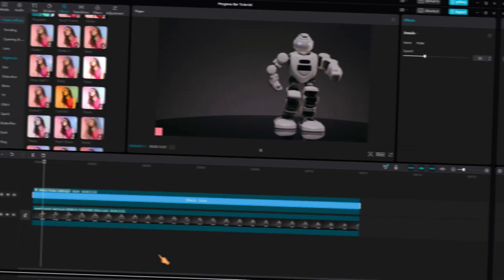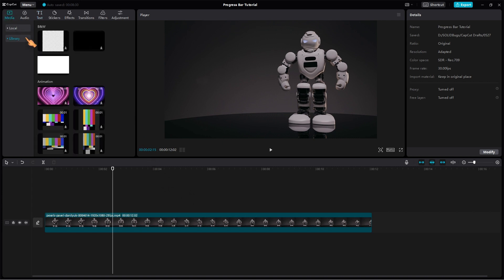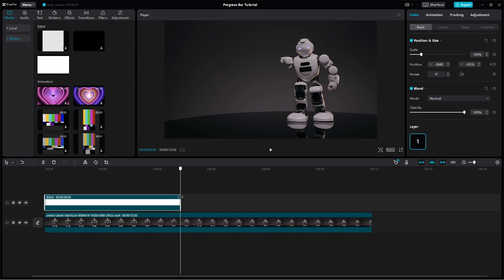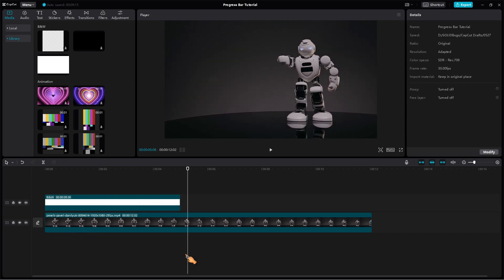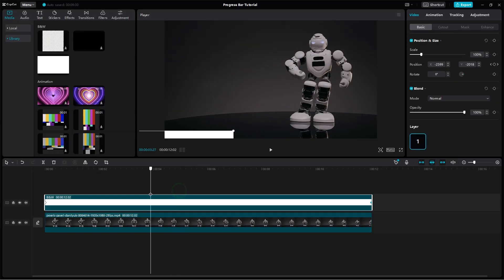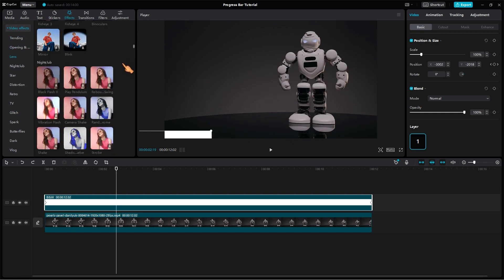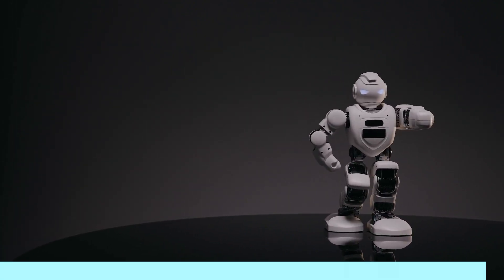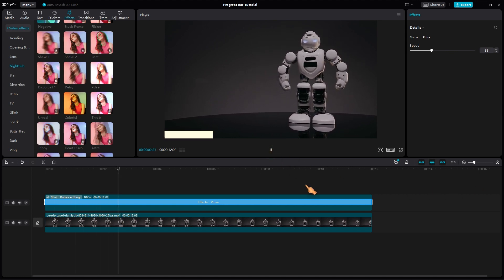How to Make a Progress Bar in CapCut PC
Learn how to create a captivating progress bar in CapCut PC with this step-by-step tutorial. +++ SOLIDBugs - SOLID Software Tips +++

+++ Playlist with popular SOLIDBugs videos +++